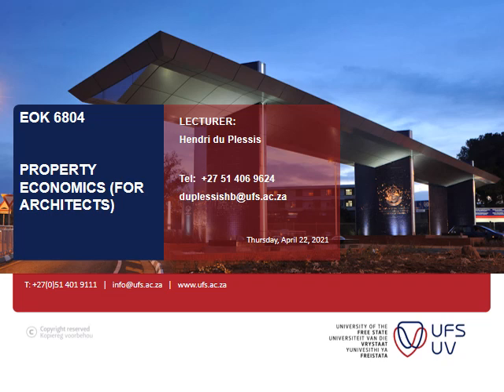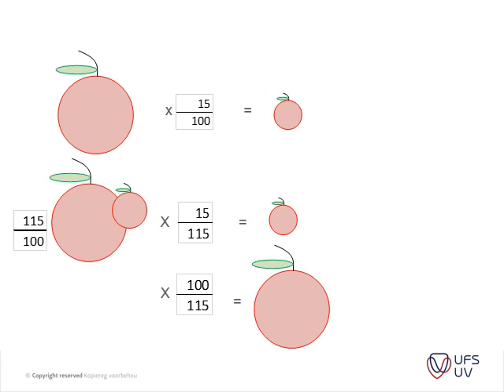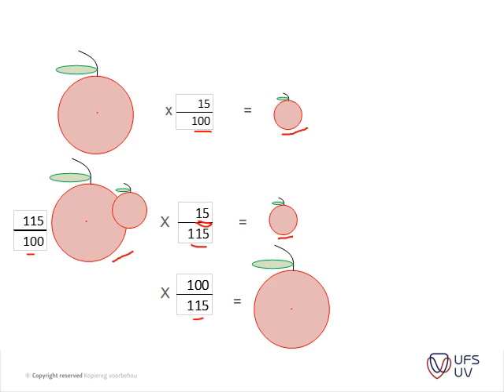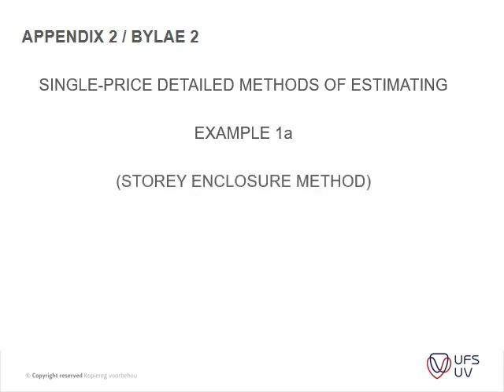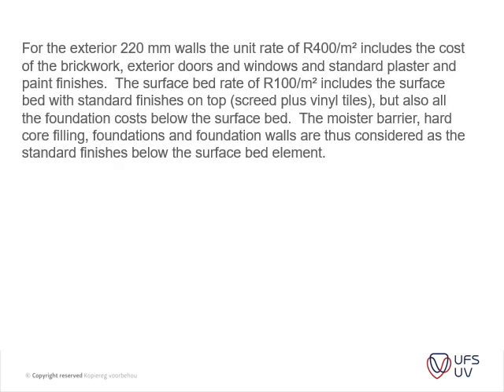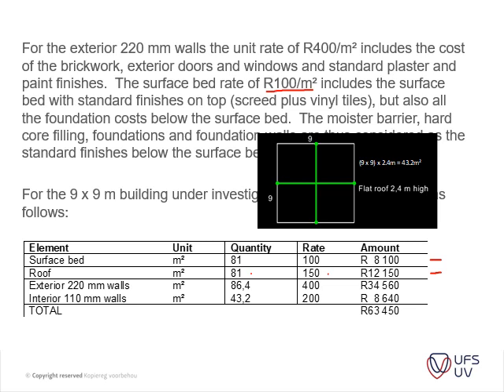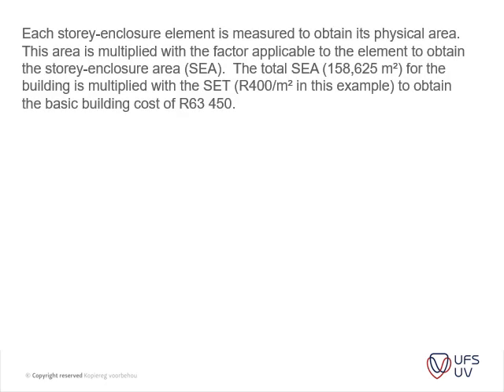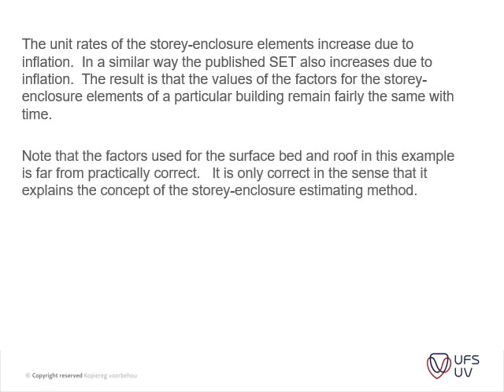EOK6804 Lecture 8 1 Recoding 2021